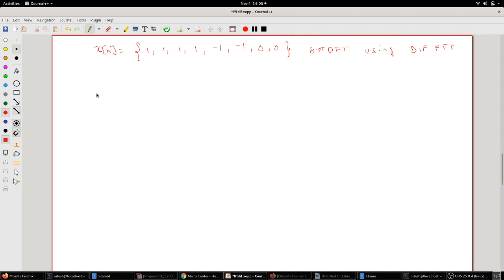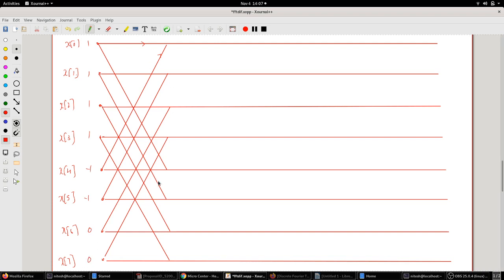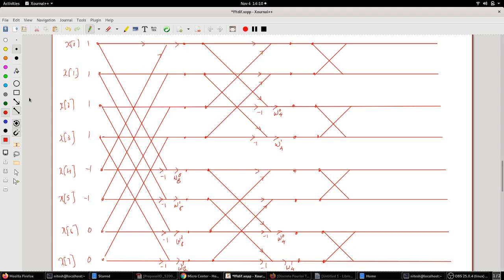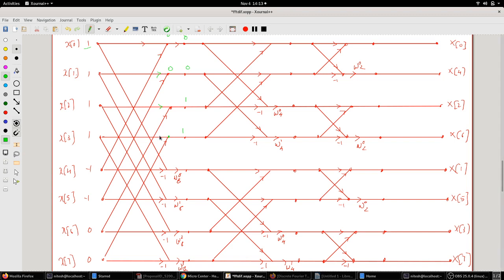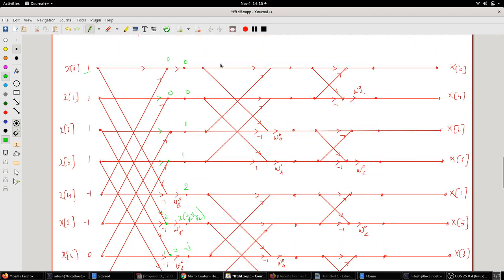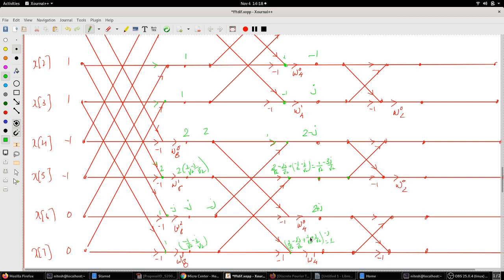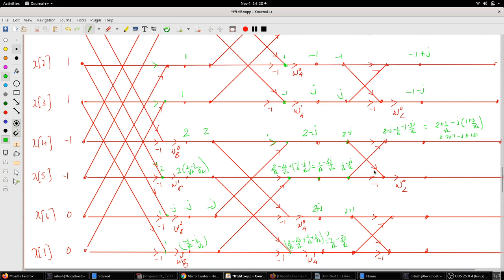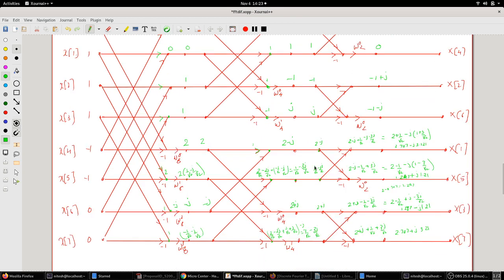lec39 DIF FFT 8pt problem